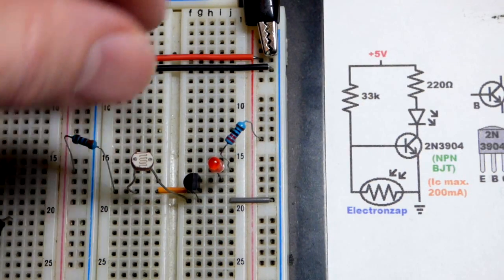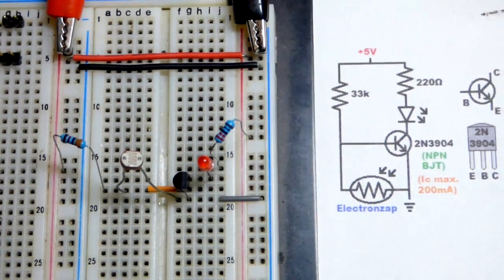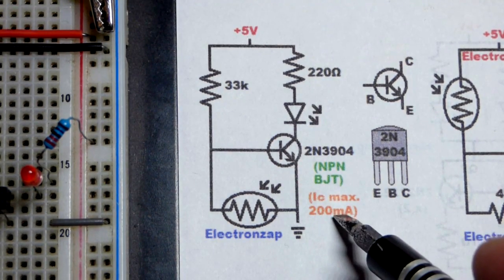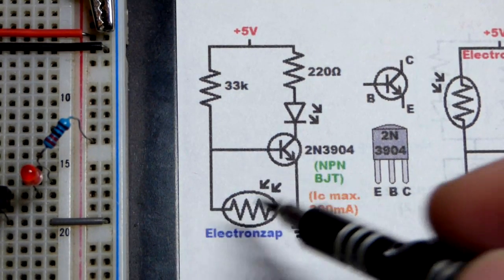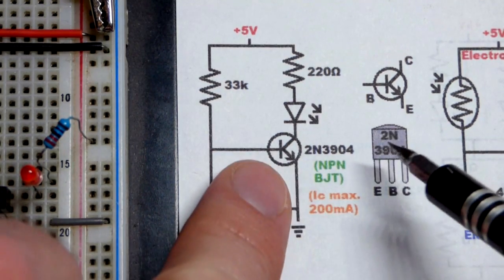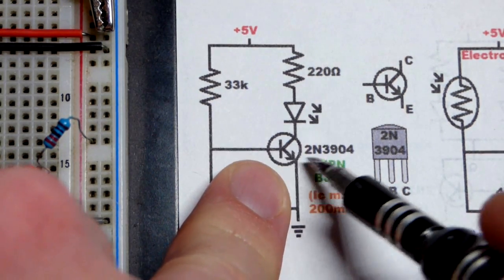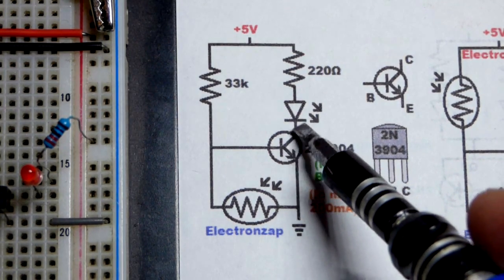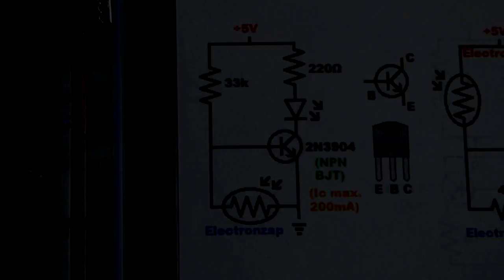LED on when LDR is dark using NPN Bipolar Junction Transistor BJT circuit